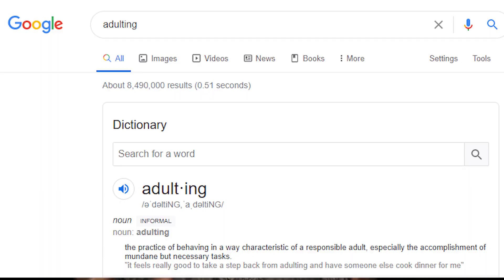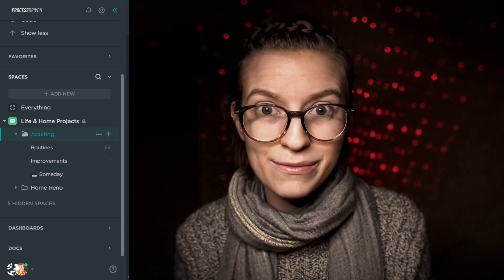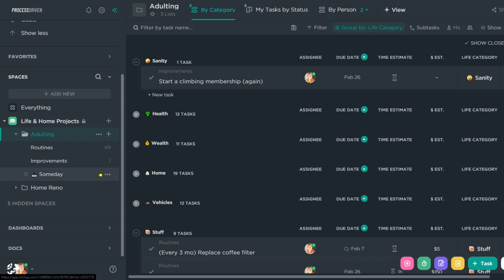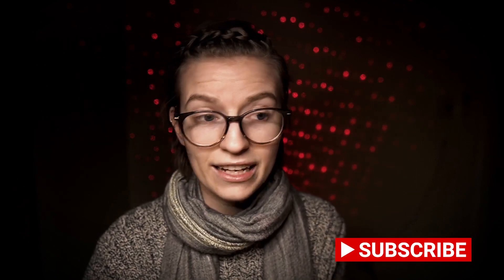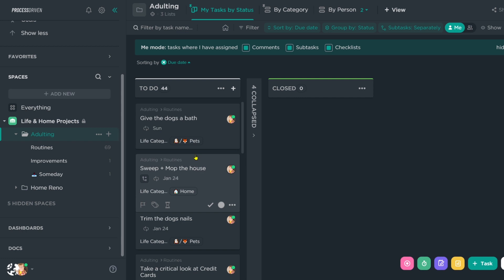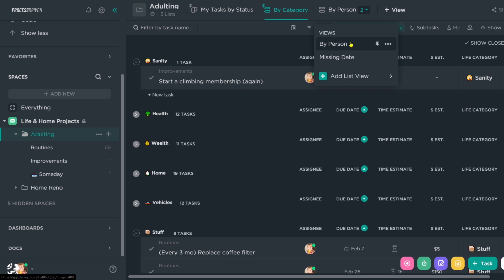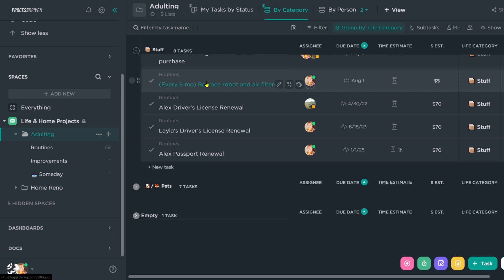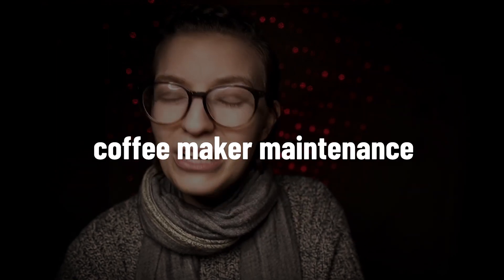How to Organize Your Personal Life in ClickUp (Tour)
If you want to learn how to organize your life in ClickUp, you're in the right place! I'll take you behind the scenes of how I manage my personal life and household tasks inside ClickUp...all in one beginner-friendly folder I lovingly refer to as my "Adulting" folder. It's filled with all the personal tasks.

Whether you're new to learning "how to adult" or are simply new to ClickUp for personal use, this ClickUp tutorial is a great place to start!

In this video we'll cover:
1:28 ClickUp for Personal Use Structure
2:00 Keep this Simple!
4:38 Use ClickUp with Your Spouse
5:26 Custom ClickUp Views
6:48 Advanced "Me Mode" Option
7:35 Group by Life Category
8:28 Budget of Time and Money
9:11 "Personal Life" Space with fewer ClickApps
10:26 Suggested "Adulting Tasks"
11:56 Bonus Task Ideas